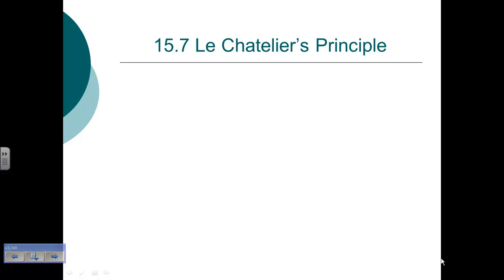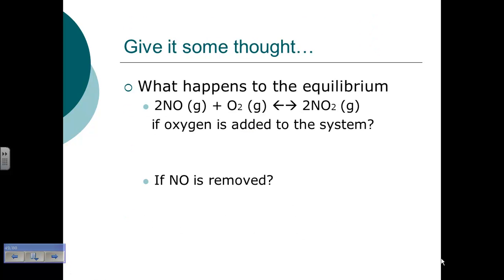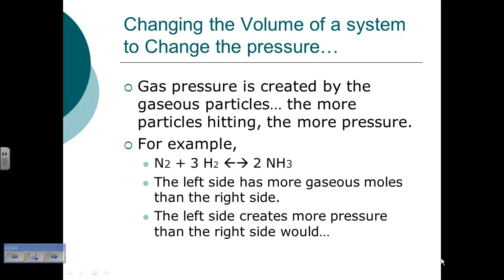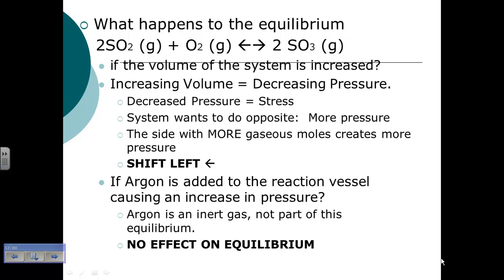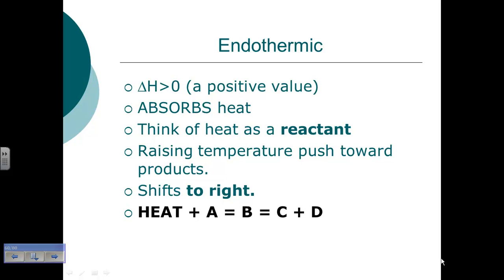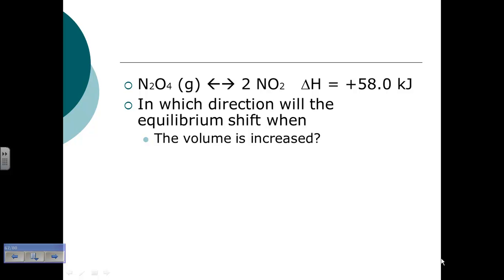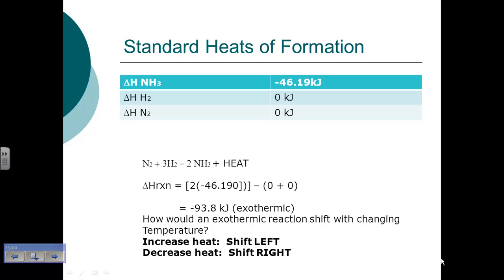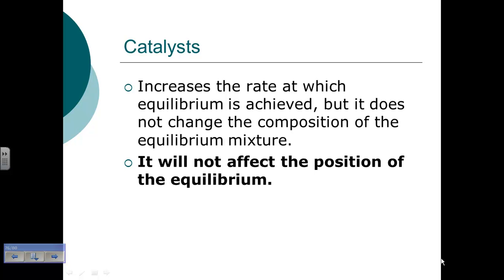Le Chatelier's Principle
Dynamic Equilibrium, Stress, Le Chatelier's Principle
OpenStax Chapter 13